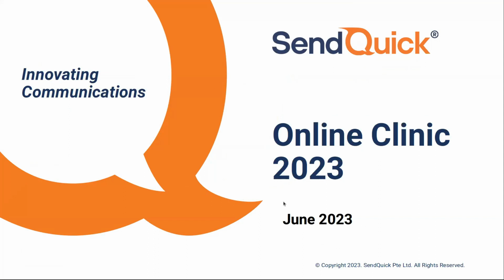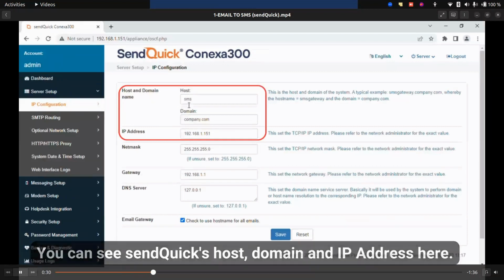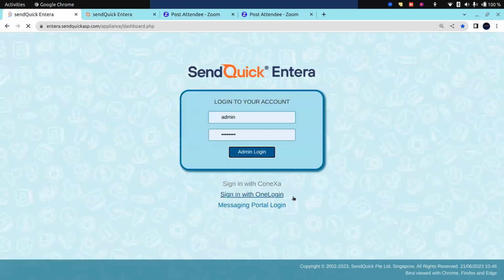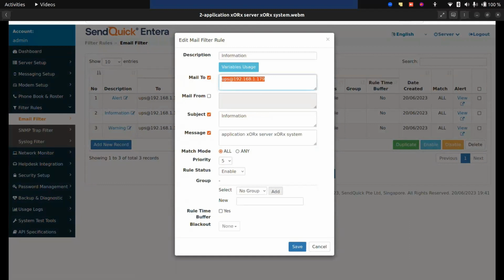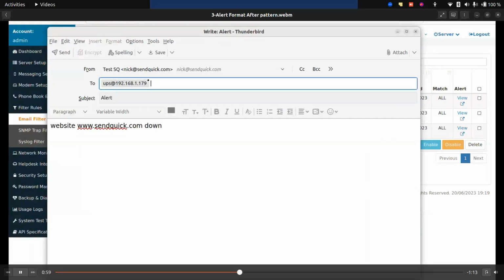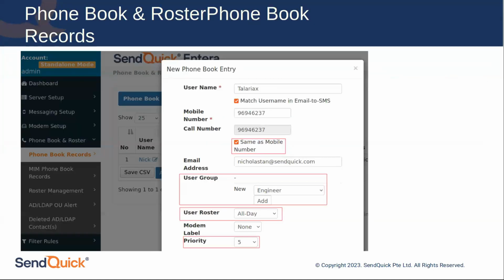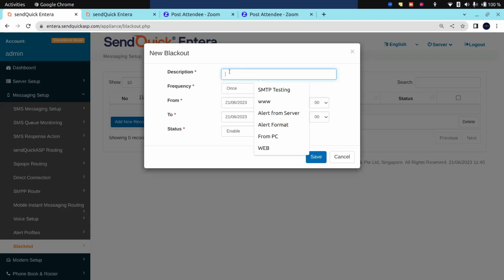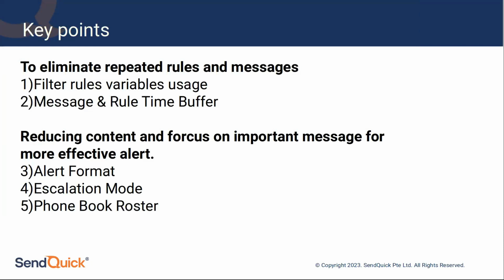Reduce Alert Fatigue with SendQuick Filter Rules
Reducing alert noise can be a tough yet rewarding challenge; success in this task means more productive and happier IT support teams and fewer late-night text alerts. However, tackling this obstacle becomes difficult without the proper knowledge, strategy, and tools.

In this edition of our Online Clinic webinar series, we deep-dived into filter rules and other SendQuick features designed to help you filter out unwanted alerts, Alert Noise and significantly reduce Alert Fatigue.

Learn...

- The different types of filter rules made available in SendQuick,
- How to Configure Filter Rules in SendQuick with an online demo,
- Ways to Set up Rosters and ensure alerts are only sent to those on duty,
- What the Escalation feature can do for you and why it is important to set it up to avoid missing any critical alerts,
- How to check Logs and Reports to help you troubleshoot.